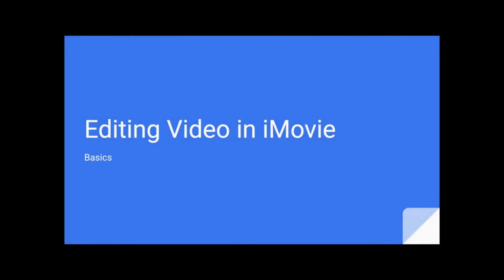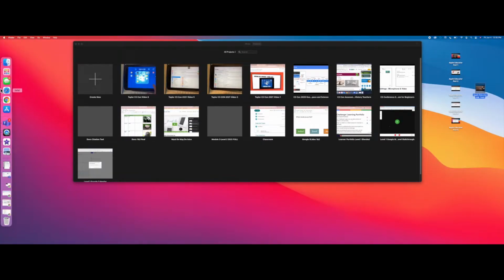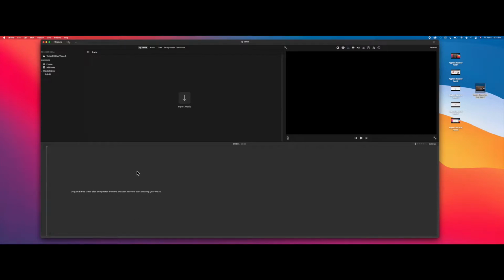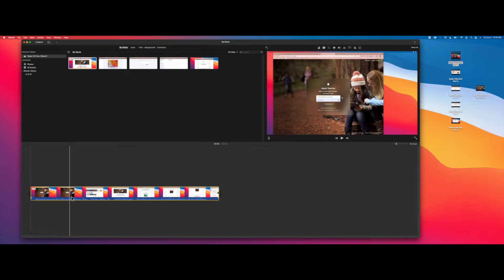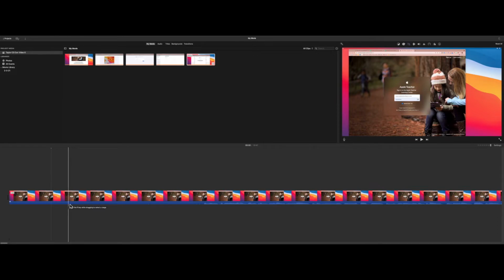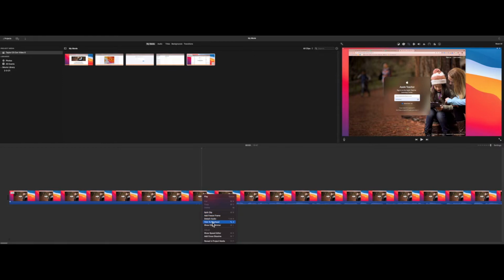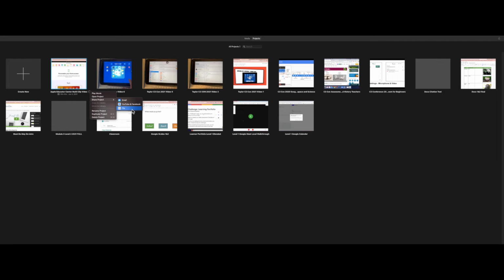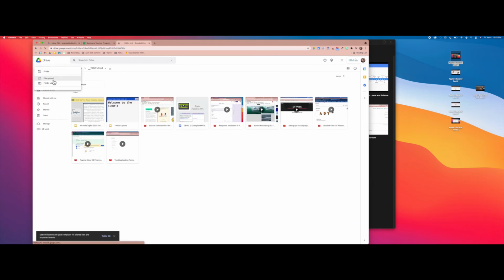Part 1 Editing in iMovie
Record shorter clips of a tutorial and glue them all together with iMovie

Tutorial begins at 00:01:28